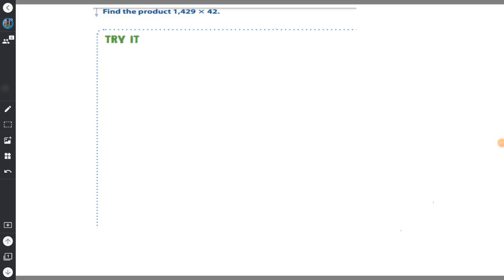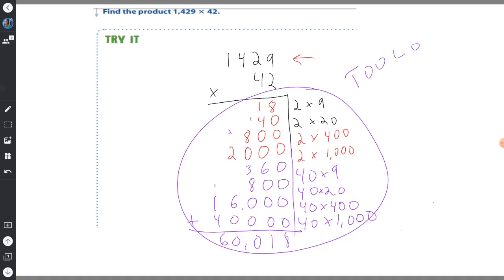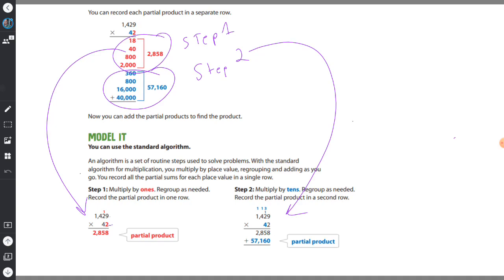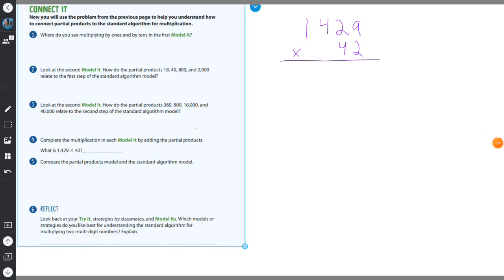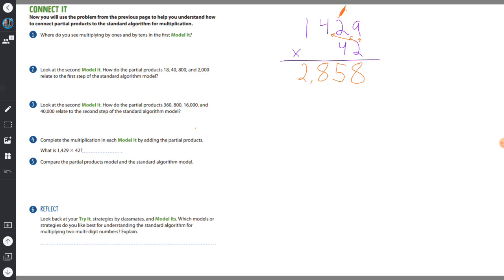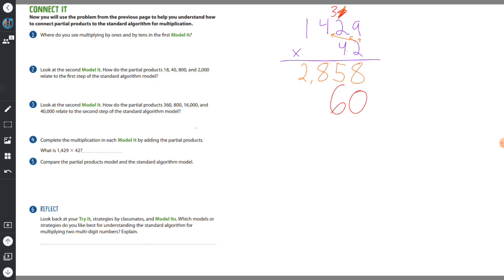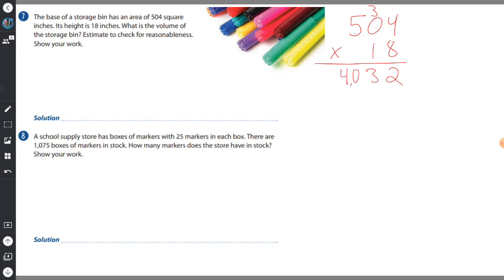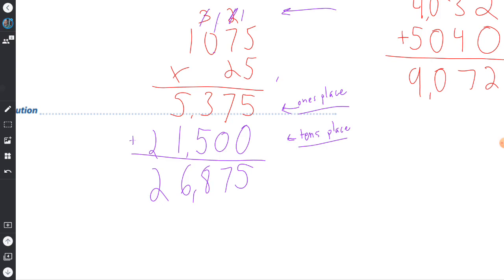Teaching Multiplication Algorithm